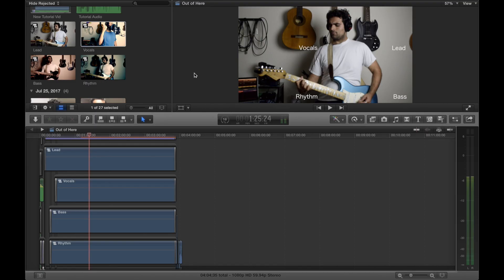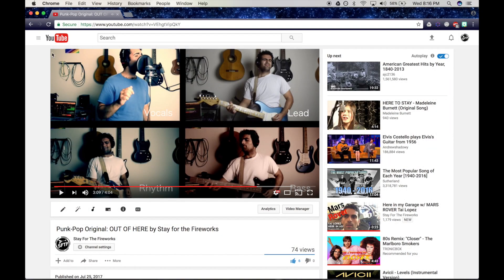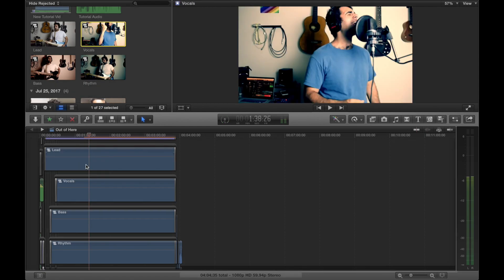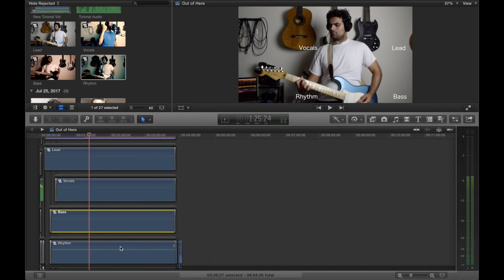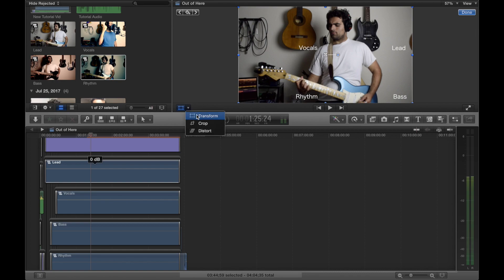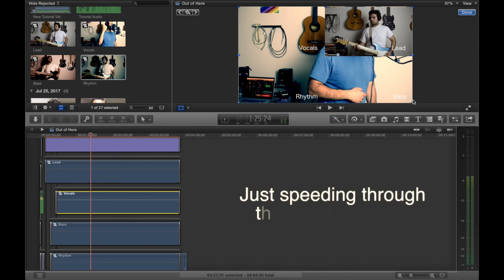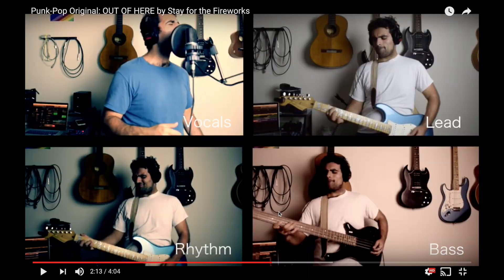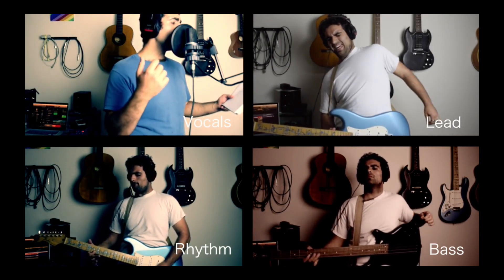How to Split Screen in Final Cut Pro X (FCPX) Fast and Easy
This is a fast and easy way to do split screen videos in Final Cut Pro X.

Our new album "Love Is" released in February 2020!  It's on all streaming platforms!